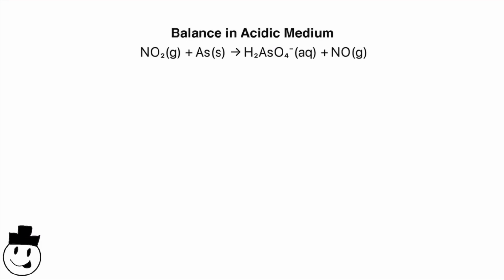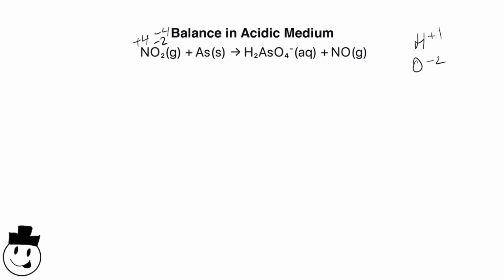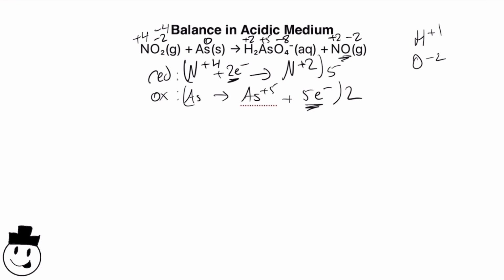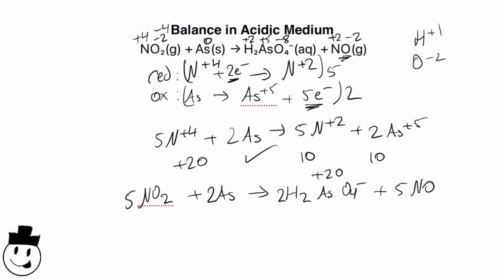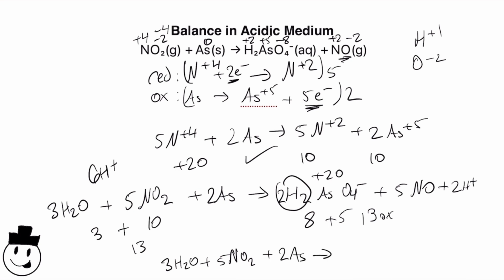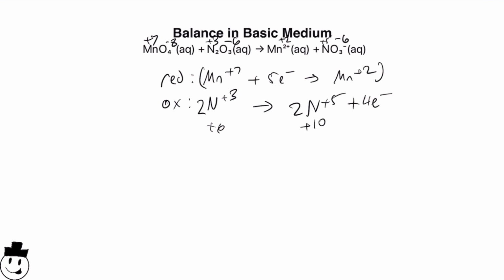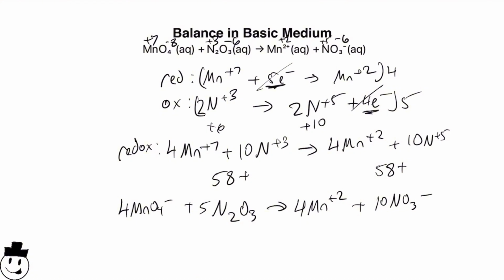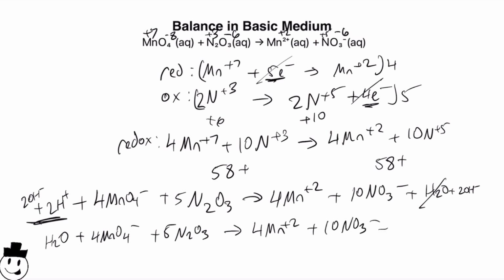Balancing Chemical Equations in Acidic and Basic Mediums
Easy method on solving these kind of questions